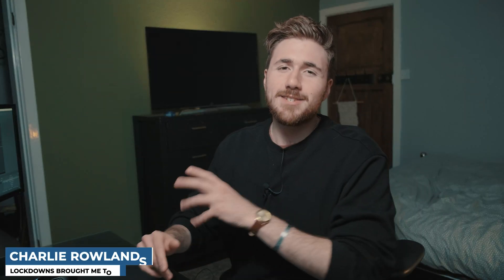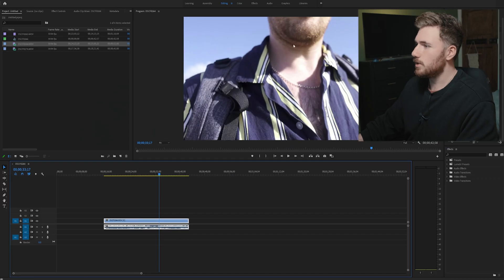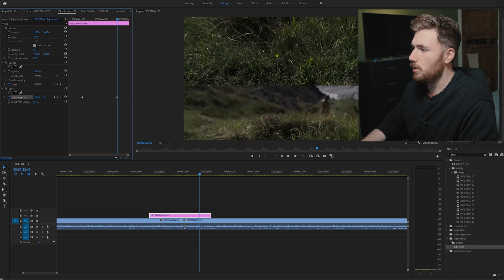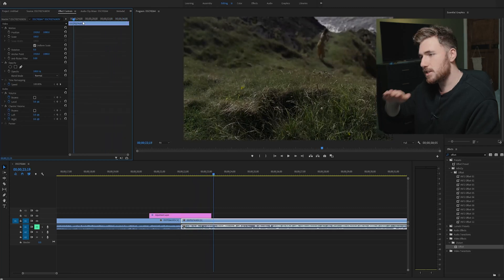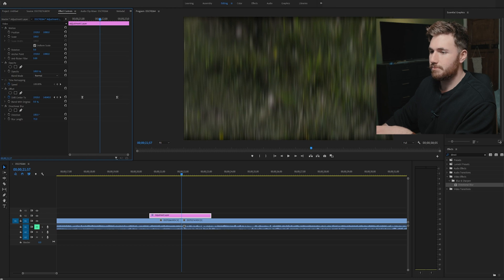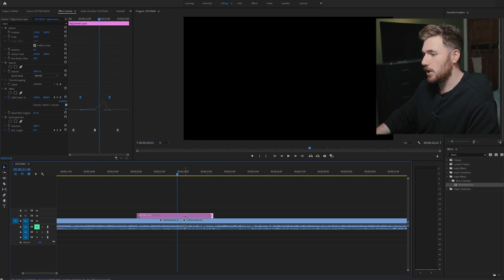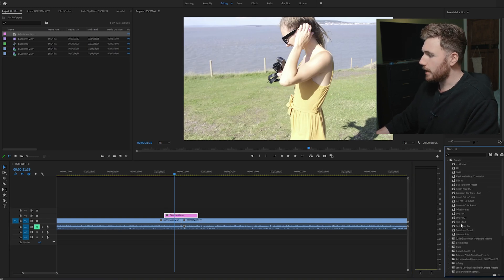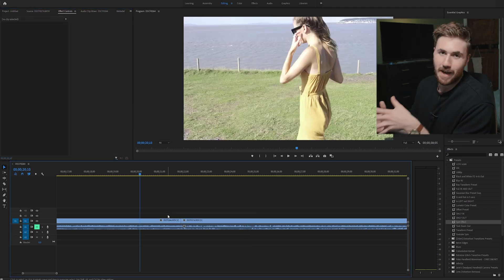How to CREATE a SMOOTH TRANSITION in Adobe Premiere Pro!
This is how to create and save a smooth transition in Adobe Premiere Pro that you can use anytime, anywhere.  It's easily repeatable and will streamline your video editing.

In this tutorial we will cover features in Adobe Premiere Pro including Offset's, Directional Blur's and Keyframe's to bring that boring transition to life.